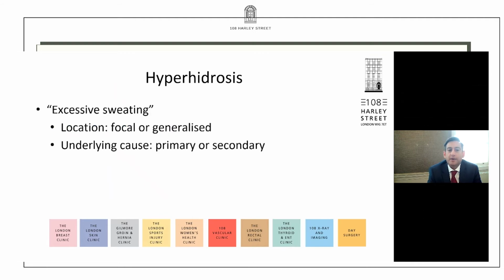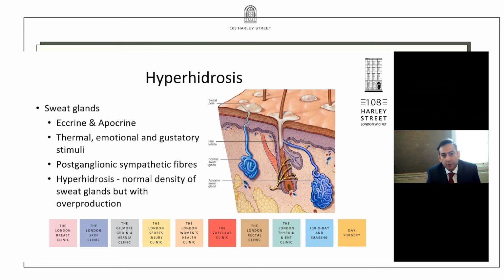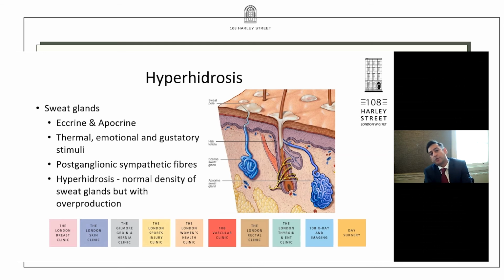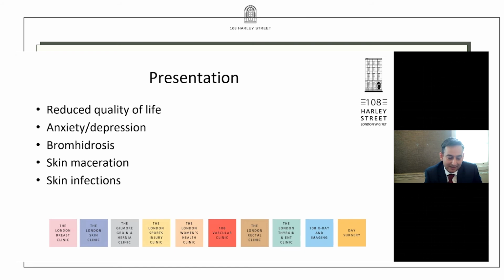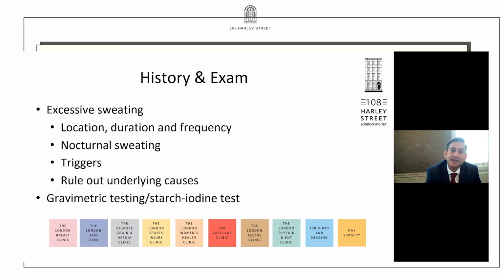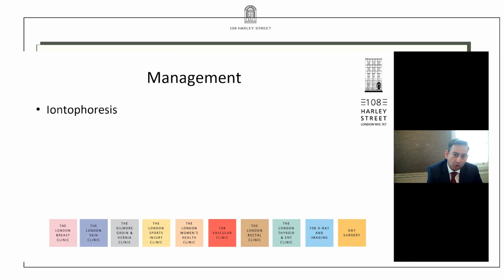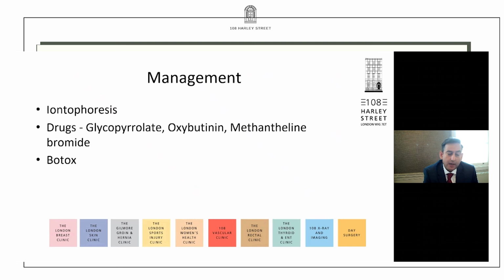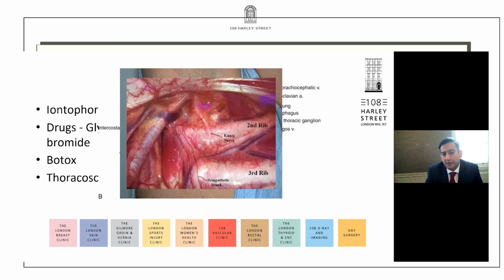Hyperhidrosis - 108 Harley Street CPD Snippets | Mr Paritosh Sharma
Hyperhidrosis - 108 Harley Street CPD Snippets
Mr Paritosh Sharma - Consultant Vascular Surgeon

Our 108 Harley Street CPD Snippets aims at reaching out to GPs, Consultants, Doctors, physiotherapists, nursing staff and other medical professionals and student.

Through this format we choose a topic from either breast, dermatology, sports injury, Groin injury, hernia, rectal, women's health and gynaecology, orthopaedics, vascular and anything in between and present this to you in a short 20 minute time frame.

1 Topic | 12 Slides | 20 Minutes

In this presentation, Consultant Vascular Surgeon Mr Sharma discusses Hyperhidrosis.

Hyperhidrosis
“Excessive sweating”
   - Location: focal or generalised
   - Underlying cause: primary or secondary

Secondary hyperhidrosis
- Infective - acute viral or bacterial infections, chronic infections (TB, malaria, brucellosis)
- Drugs - cocaine, heroin, ciprofloxacin, aciclovir, sertraline & other antidepressants
- Endocrine conditions - diabetes, hyperthyroidism, menopause, pregnancy, carcinoid, hyperpituitarism, pheochromocytoma
- Neurological conditions - stroke, spinal cord injuries, Parkinson’s disease
- Others - lymphoma, myeloproliferative disorders, congestive cardiac failure, anxiety, obesity

Hyperhidrosis
- Sweat glands
   - Eccrine & Apocrine
   - Thermal, emotional and gustatory stimuli
   - Postganglionic sympathetic fibres
   - Hyperhidrosis - normal density of sweat glands but with overproduction
- 1-3% incidence in the UK
- Affects - armpits, palms, soles, face, groin area
- Commonly starts during childhood or soon after puberty, but can present at any age
- Positive family history

Presentation
- Reduced quality of life
- Anxiety/depression
- Bromhidrosis
- Skin maceration
- Skin infections

History & Exam
- Excessive sweating
   - Location, duration and frequency
   - Nocturnal sweating
   - Triggers
   - Rule out underlying causes
- Gravimetric testing/starch-iodine test

Management
- Lifestyle modification
   - Avoidance of triggers
   - Loose fitting natural fibre clothing
- Aluminium salt antiperspirants
- Iontophoresis
- Drugs - Glycopyrrolate, Oxybutinin, Methantheline bromide
- Botox
- Thoracoscopic sympathectomy

Who to refer
Persistent symptoms despite lifestyle modifications and 6 weeks of topical treatments